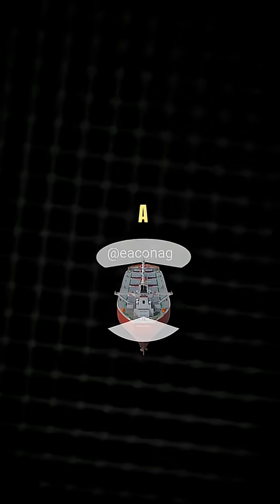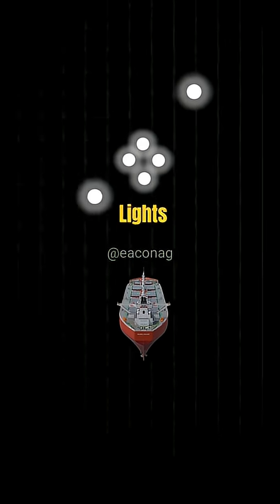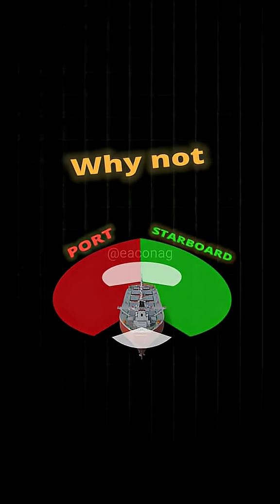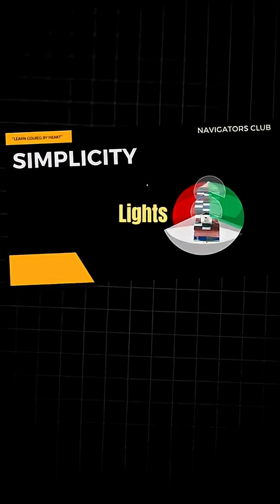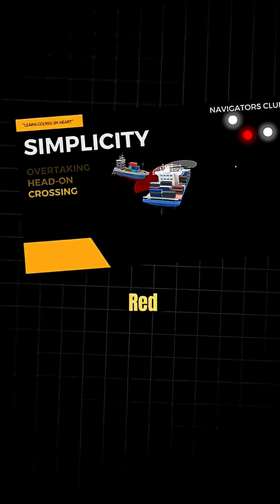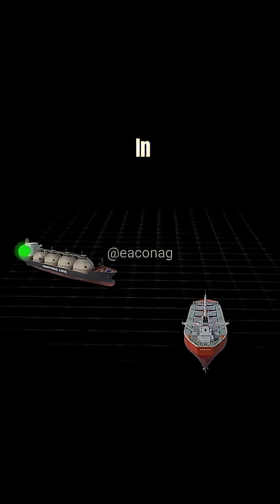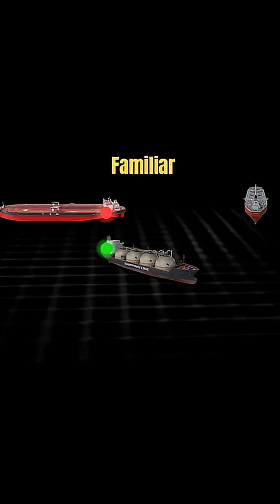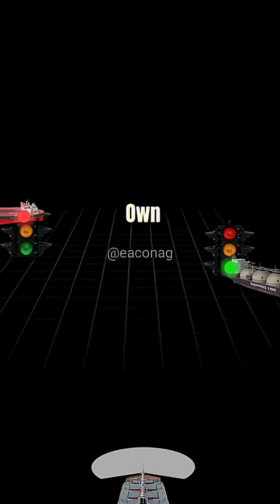Ever noticed the red and green lights on ships at night? They're not just for show—th...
Ever noticed the red and green lights on ships at night? They're not just for show—they tell you where the ship is heading. Green light means starboard (right), red light means port (left). Think of it like a face: if you see the green light, the ship's moving away or passing safely. But if you see the red one, it's time to yield and give way. It's a simple but vital part of keeping the sea safe—just like traffic lights for ships.
⚓ Why do you think we use "port" and "starboard" instead of "left" and "right"?